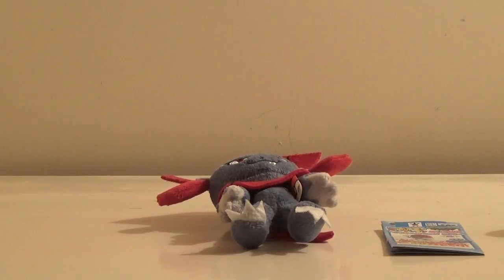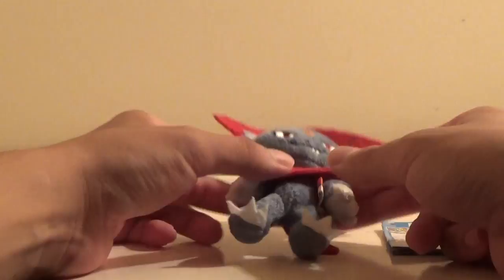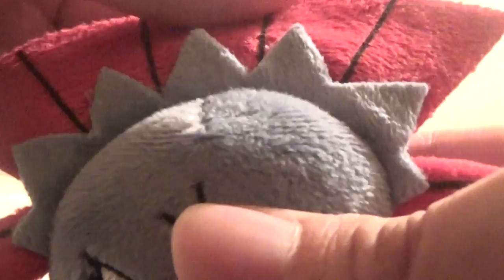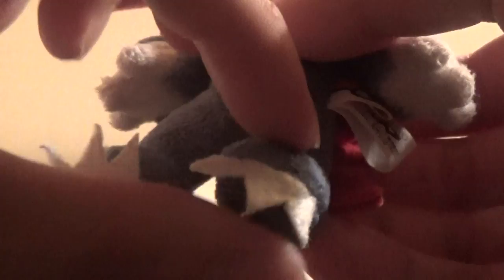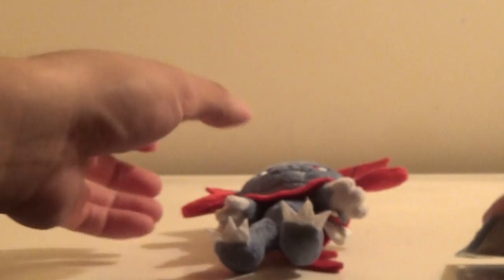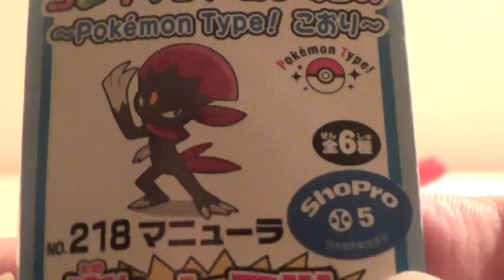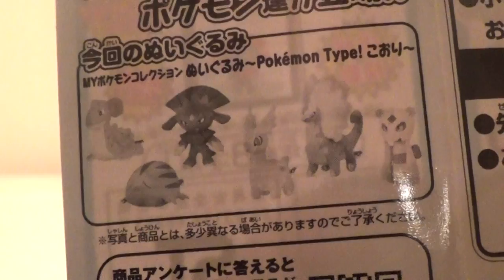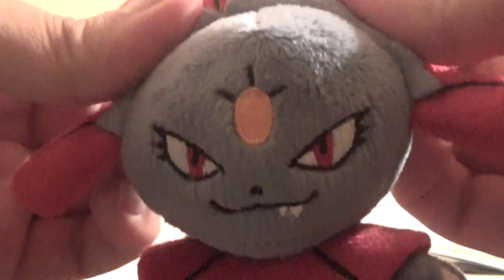My Pokemon Collection Plush Weavile Review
Weavile is a dark/ice type Pokemon from the Sinnoh region and is the evolved form of Sneasel.  Sneasel evolves into Weavile by leveling up at night while holding the Razor Claw.  Weavile is an awesome weasel with a red collar, crown and ears.